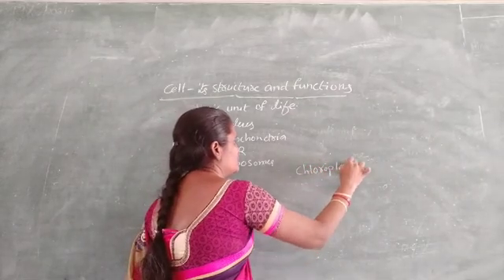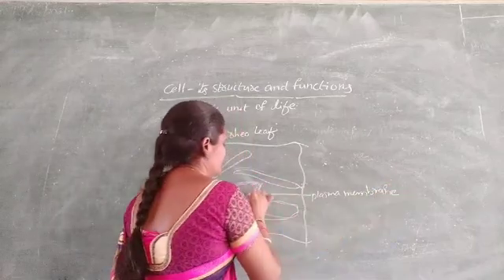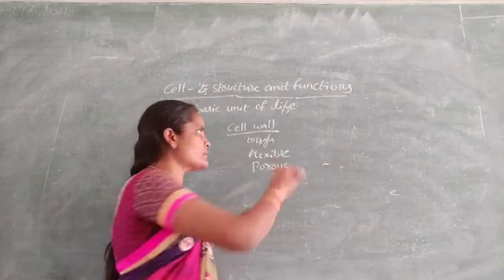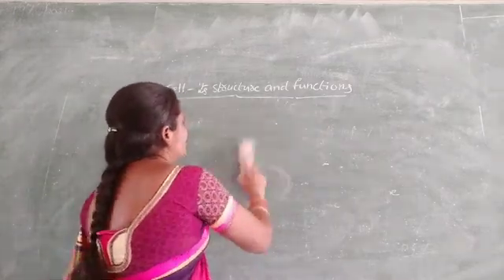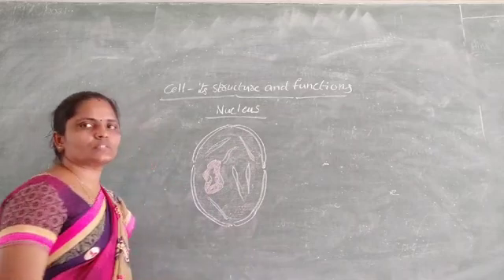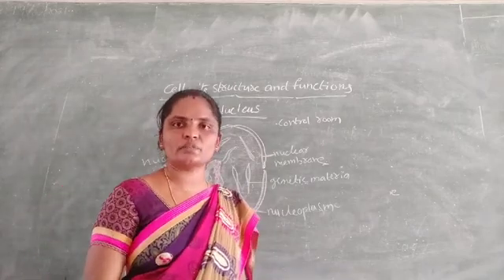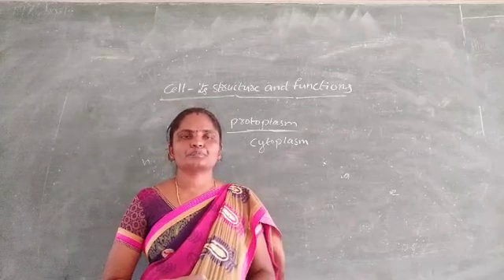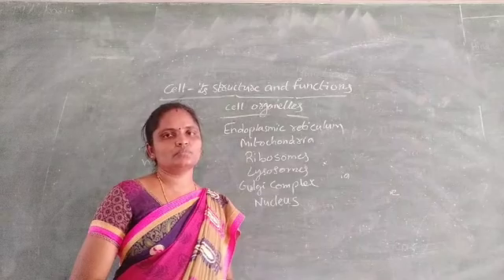9th Grade- cell, it's structure and functions